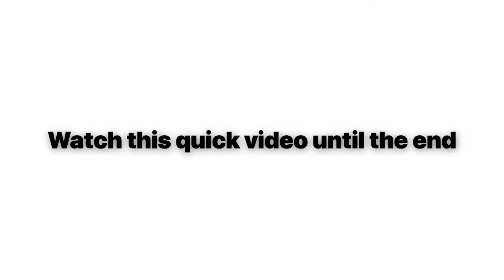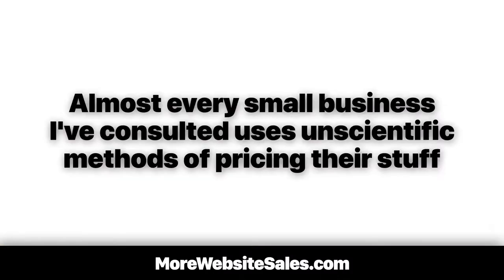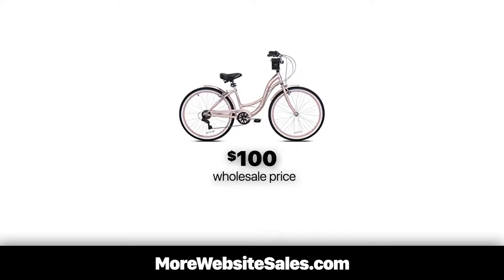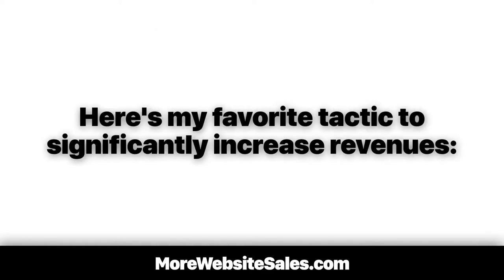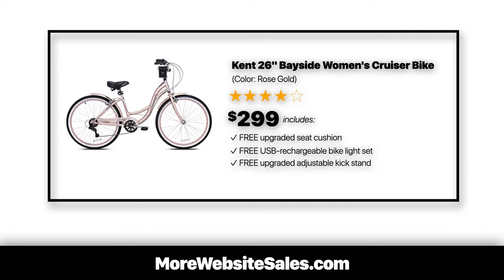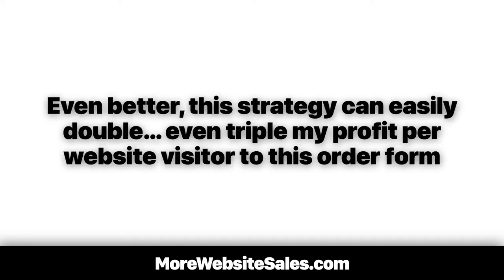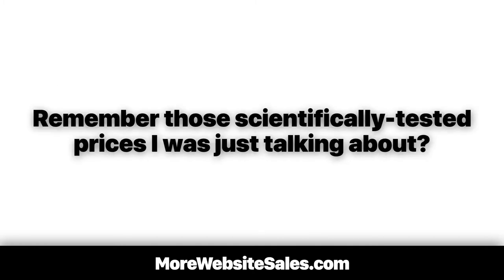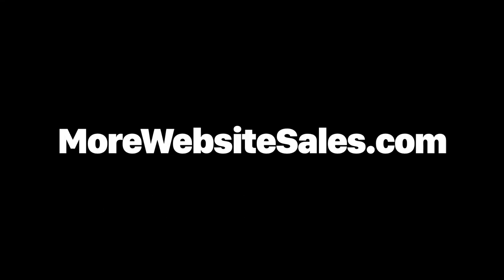How to price a product online (video)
Keywords found in this video:
How to price a product online
Product pricing formula
Product pricing methods
Pricing strategies with examples
Pricing examples in marketing
Pricing methods and strategies in marketing
Pricing strategy examples